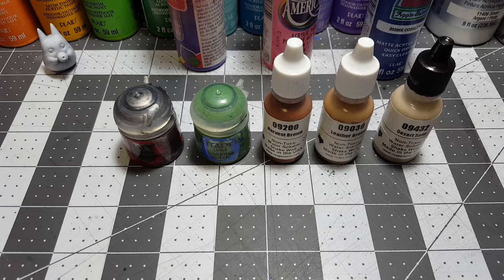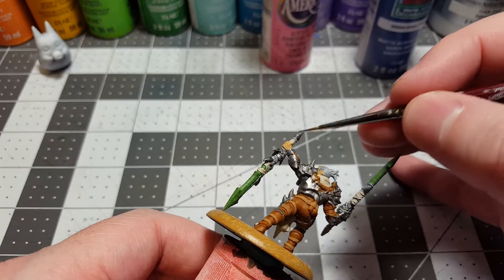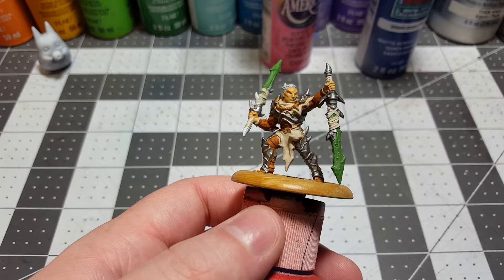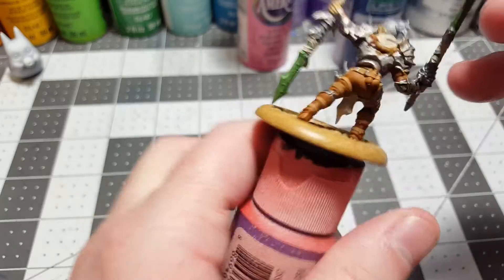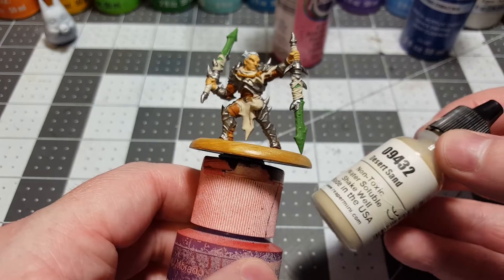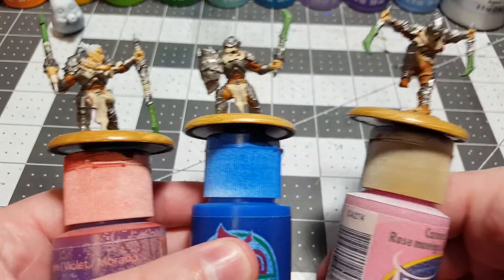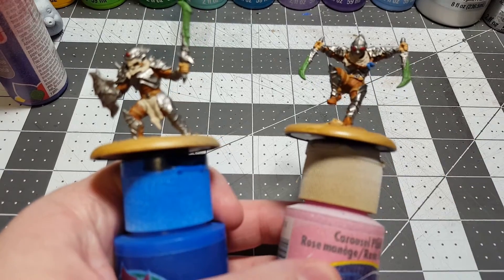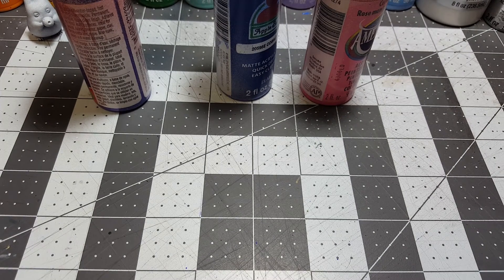Painting Artisan Guild Scourgeland Survivors (Part 5)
Lets chill and continue working on painting these minis some more!

Here is a link to the miniatures I printed and we are painting: